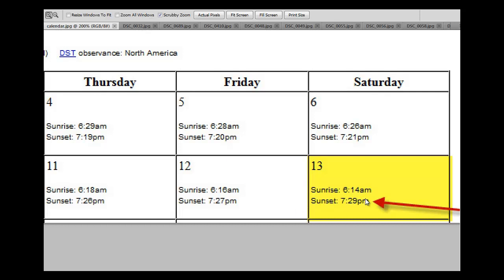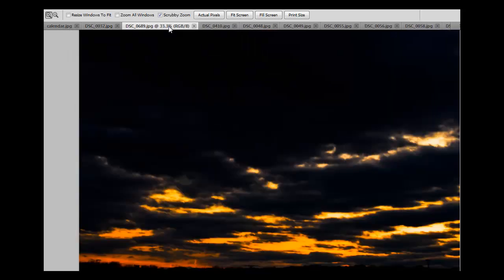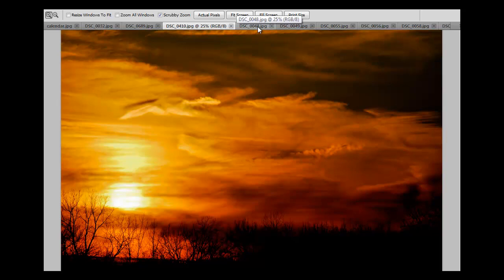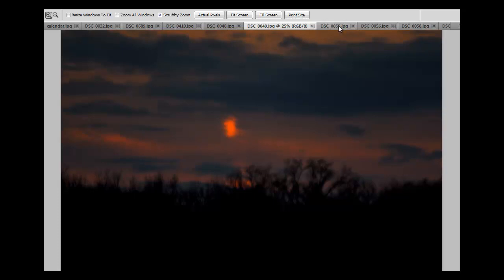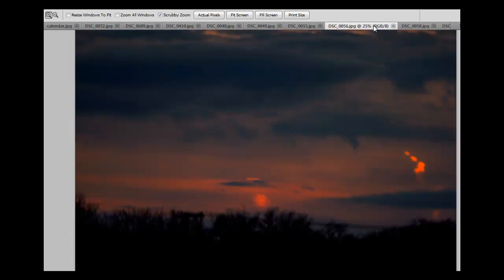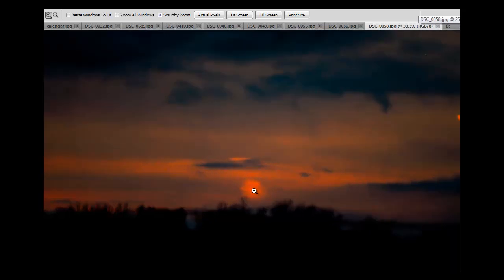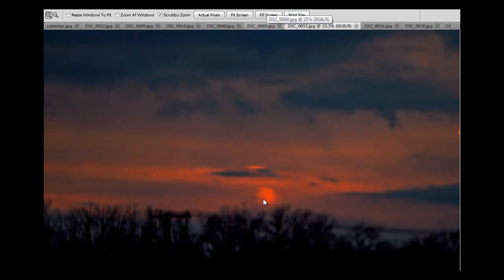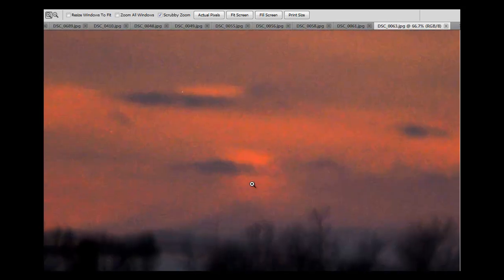Nibiru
Nibiru shortly after sunset, cloud bands visible at 400mm